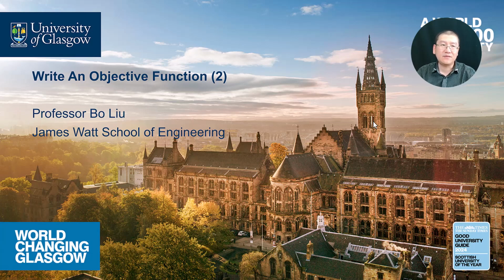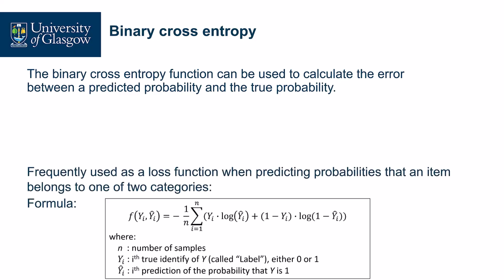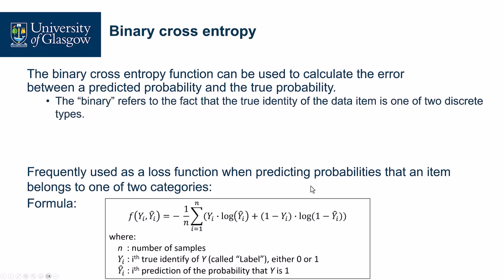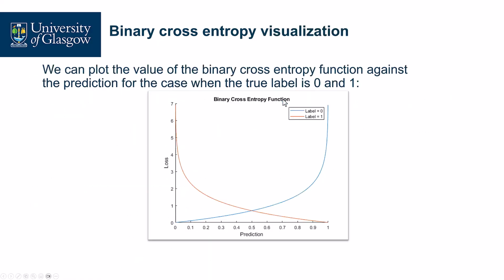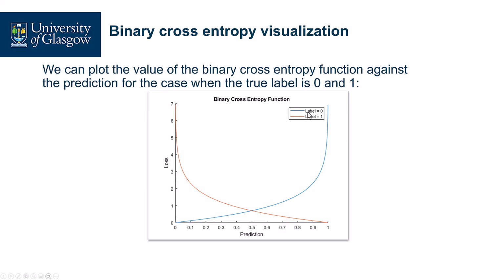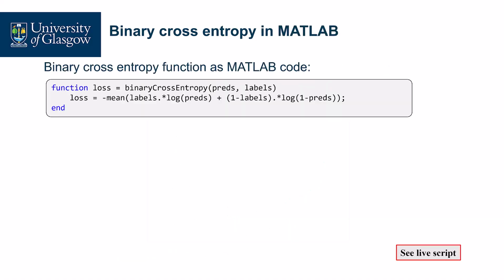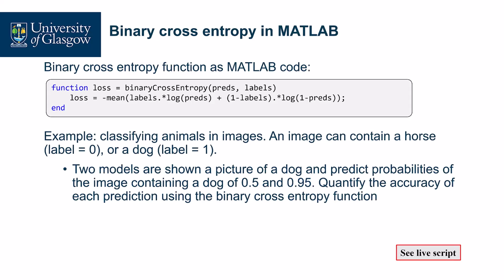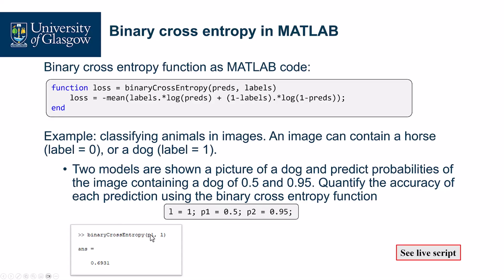029 - Case Study： Data Cleaning for Machine Learning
This video is in week 3 of the first part, Fundamental MATLAB Programming for AI. The topic is Case Study: Data Cleaning for Machine Learning.